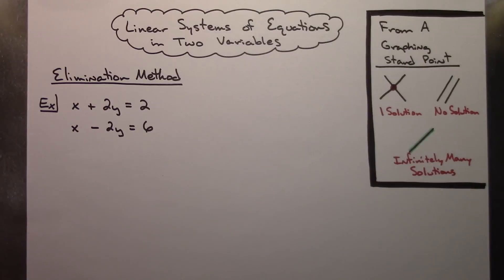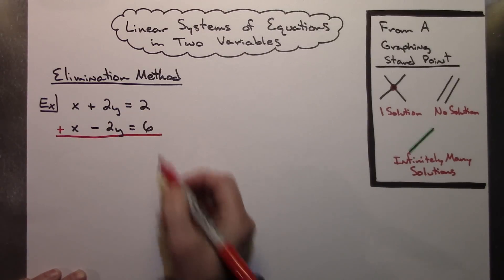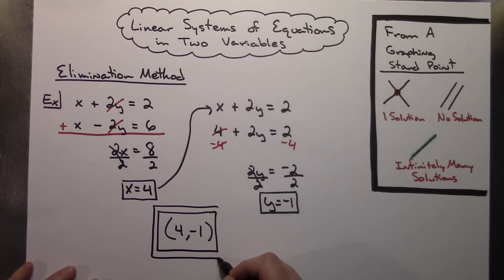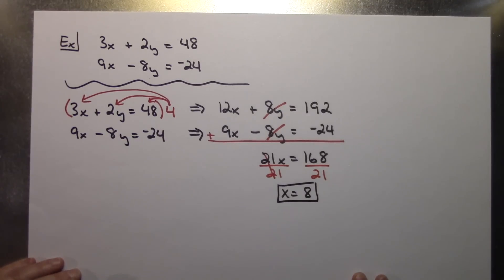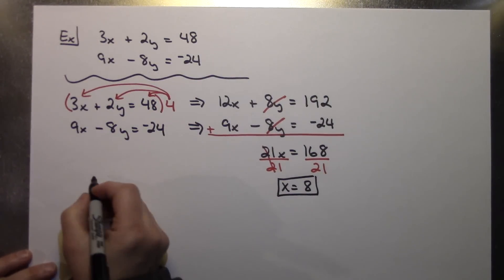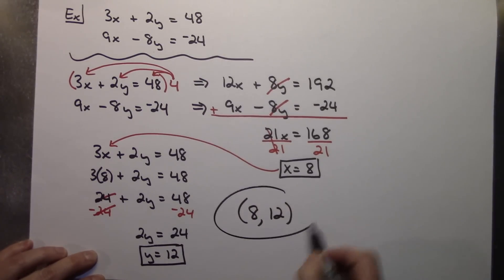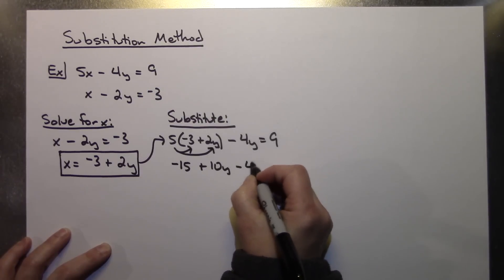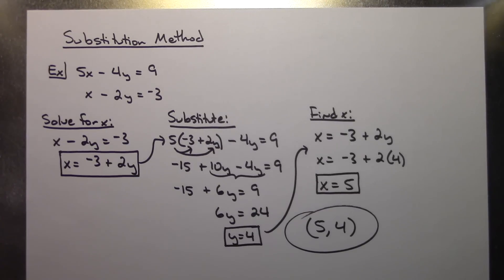Solving Systems of Equations in Two Variables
This video goes through 2 examples using the Elimination Method for solving systems, and 1 example using the Substitution Method for solving systems.